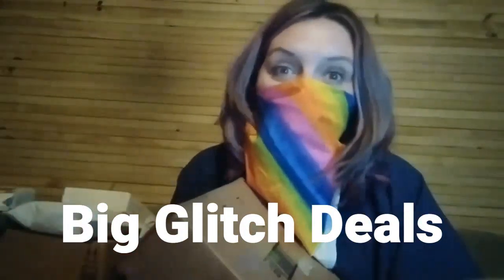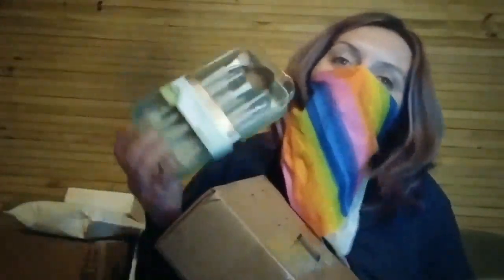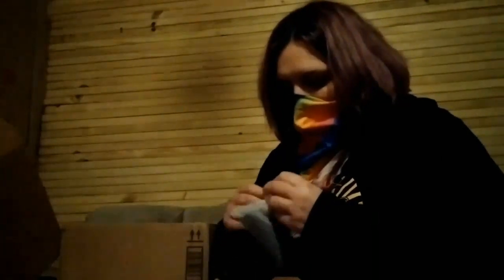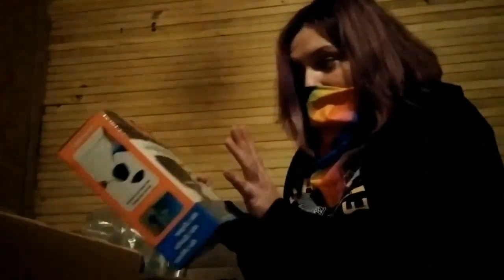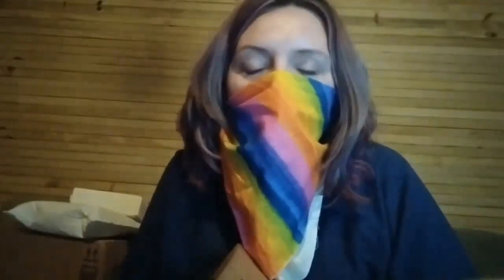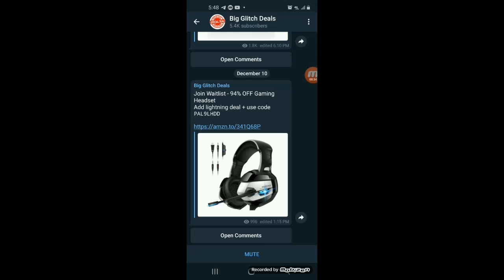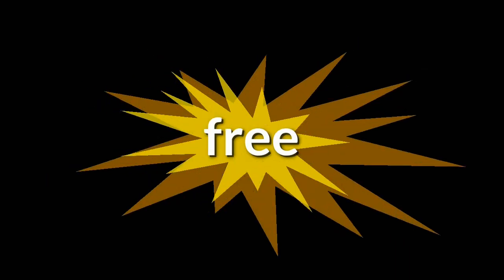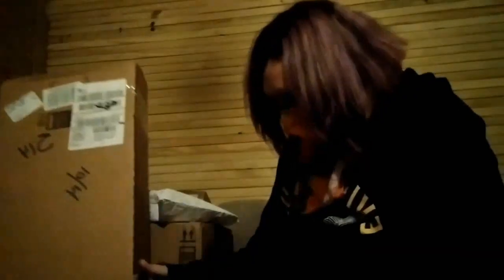Amazon Freebies & Coupon Codes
🔴 This video was sponsored by Big Glitch Deals

➡️ 50% OFF
➡️ Prime Pantry

Amazon Freebiee & Coupon Codes

Penny List, Glitches, Deals & More!

🟥 Facebook group for penny shopping

Powered By Pennies

🟥 Facebook group for couponing

Powered by Coupons

🟥 Facebook group for online deals

Online Deals by Christa